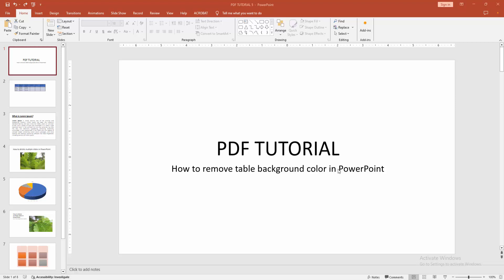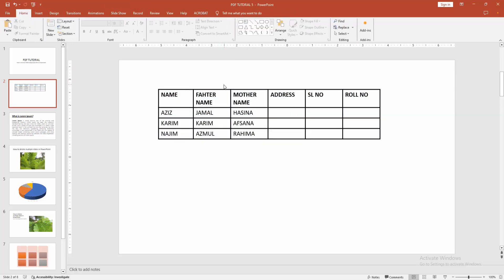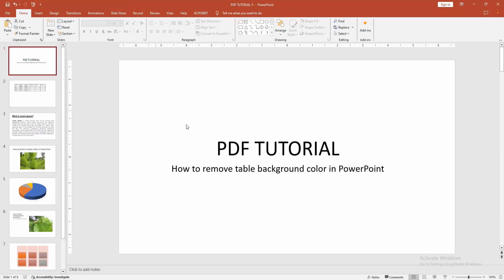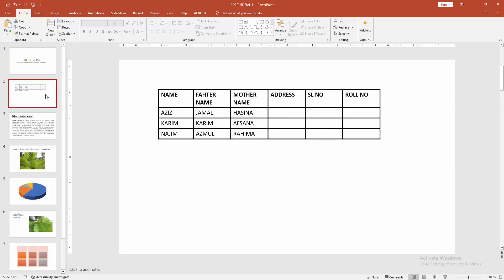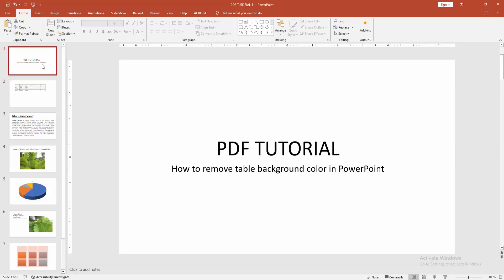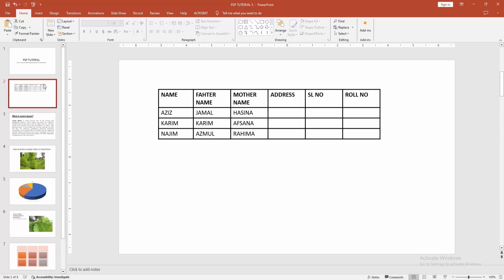How to remove table background color in PowerPoint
Assalamu Walaikum,
In this video I will show you, How to remove table background color in PowerPoint.  Let's get started.